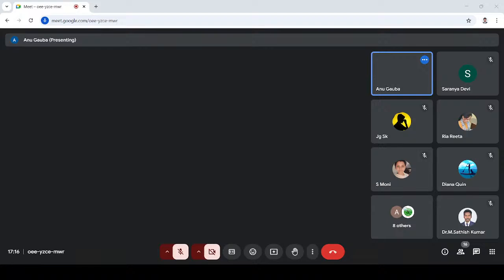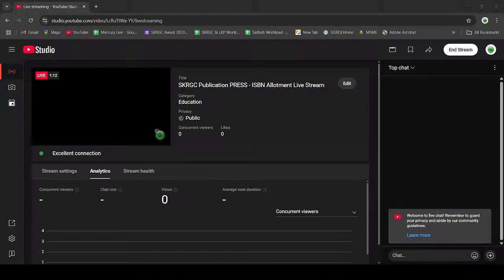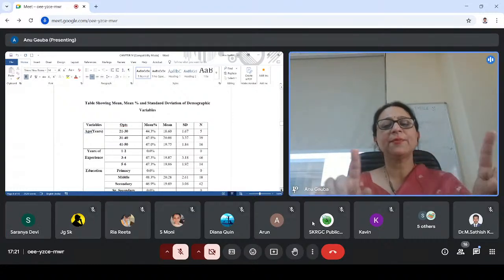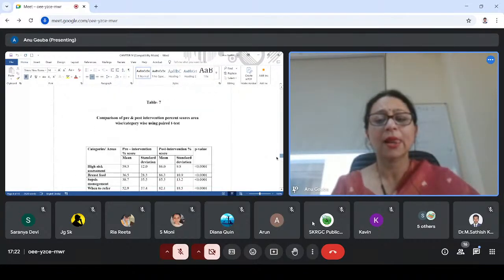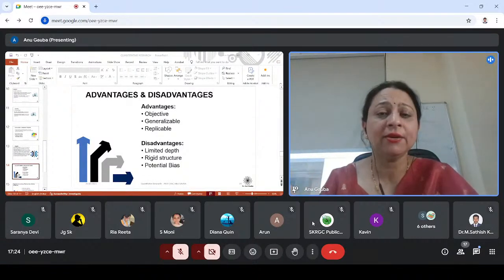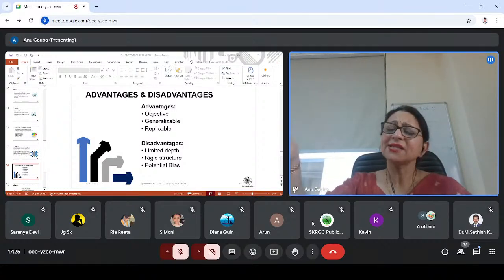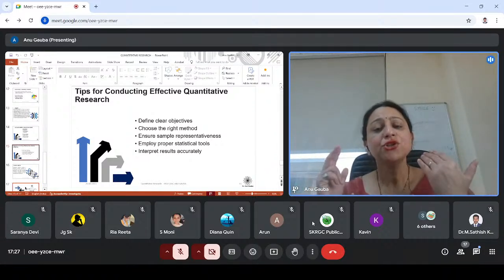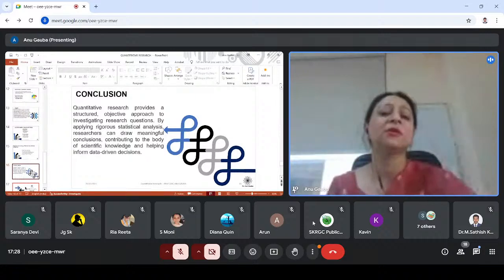SKRGC Publication PRESS - ISBN Allotment Live Stream